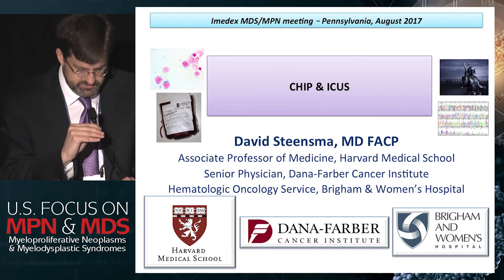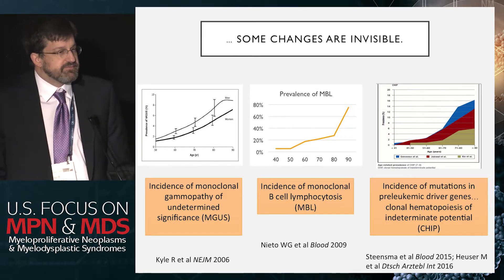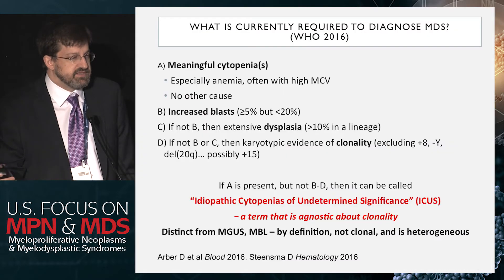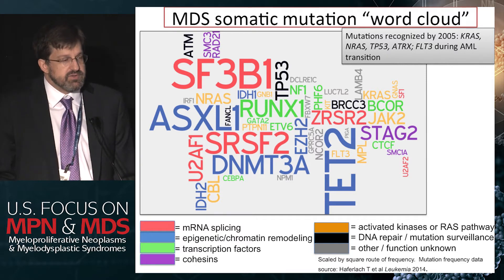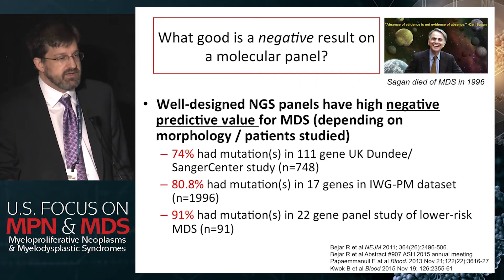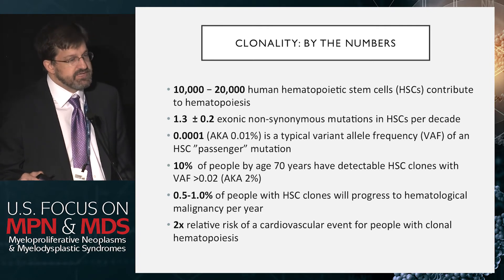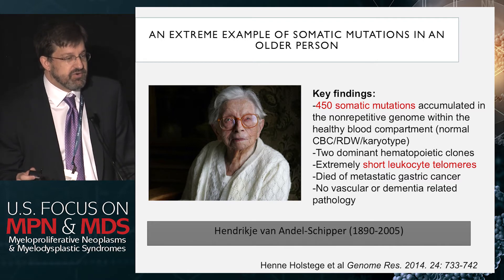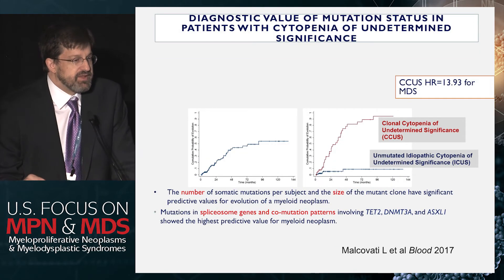CHIP & ICUS: What do we know and what do we need to do?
In this presentation from the 2017 US Focus on Myeloproliferative Neoplasms and Myelodysplastic Syndromes, Dr. David P. Steensma discusses CHIP and ICUS and examines what we presently know and what we need to do.